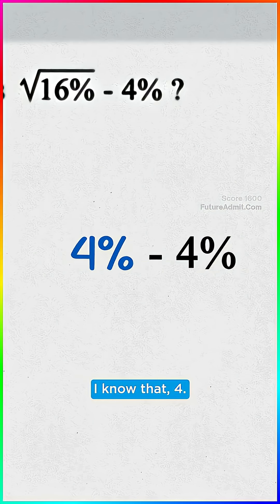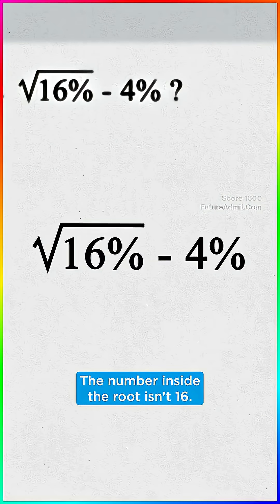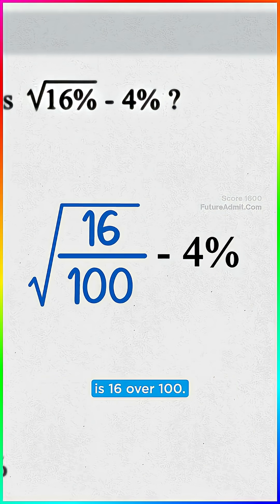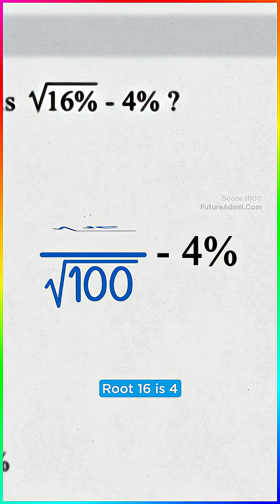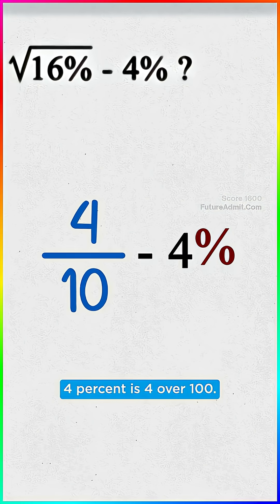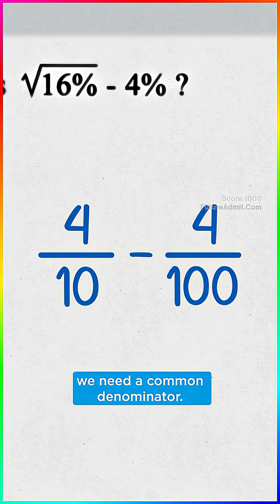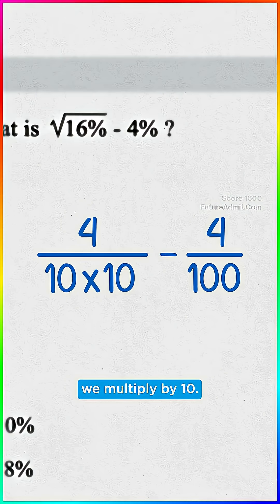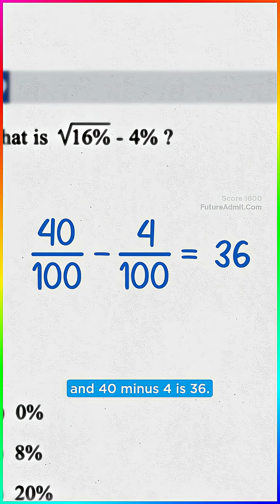This tricky question tricks everyone.